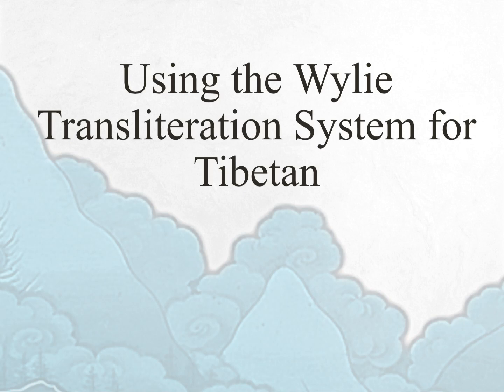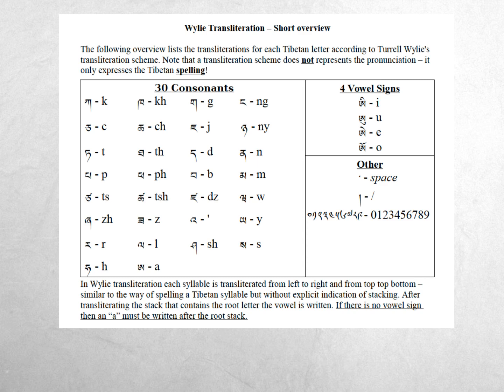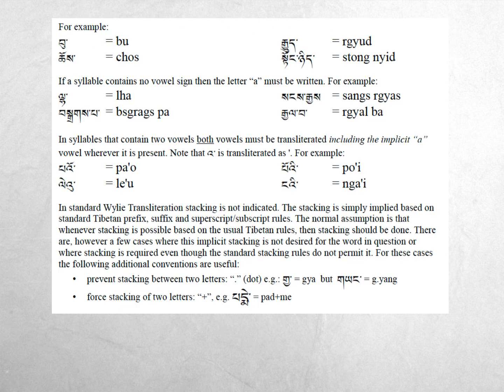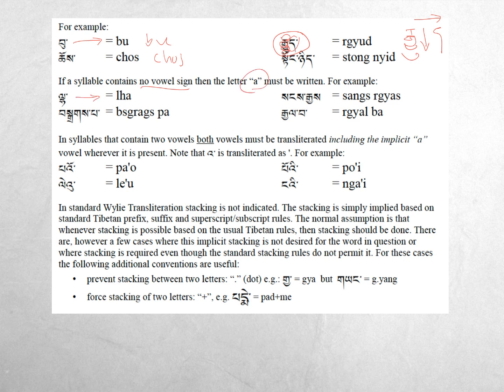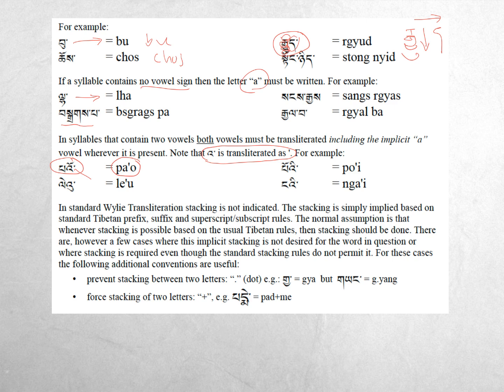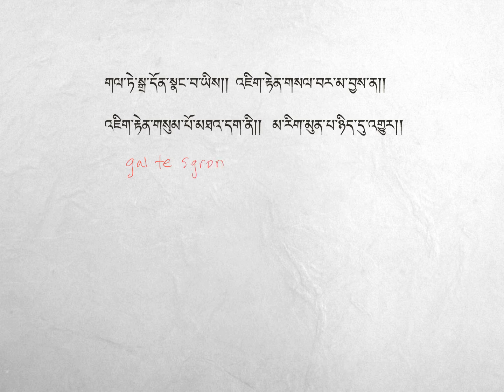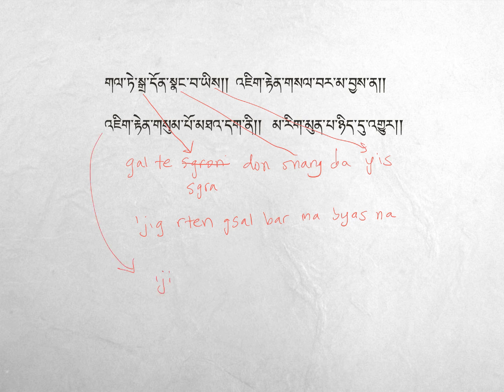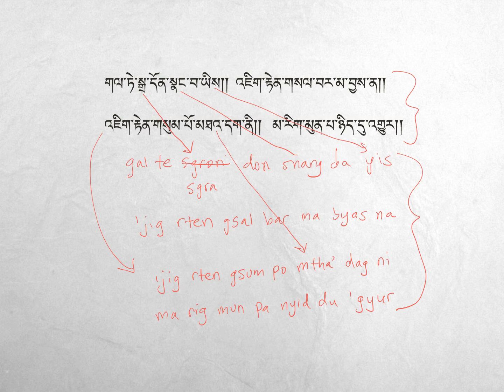Learning Wylie Transliteration